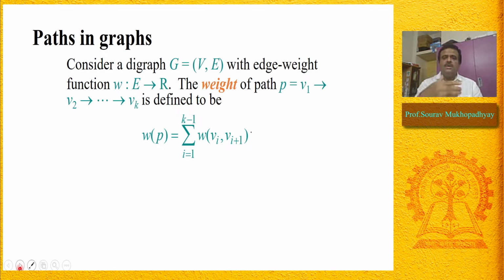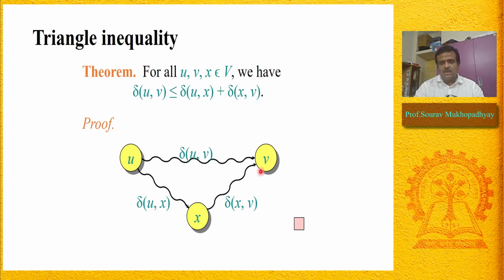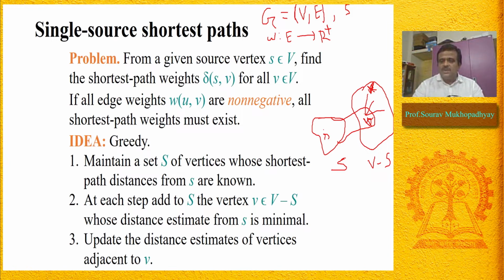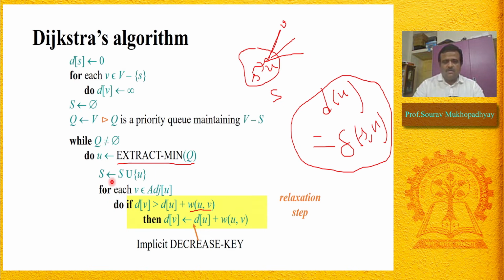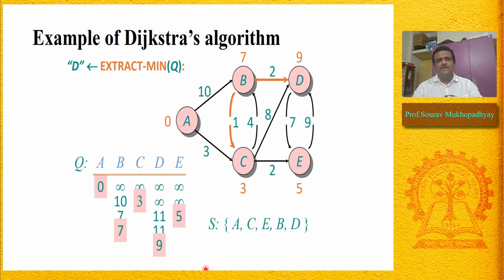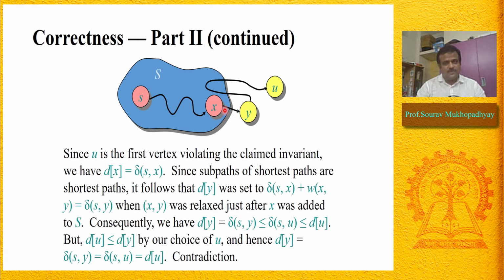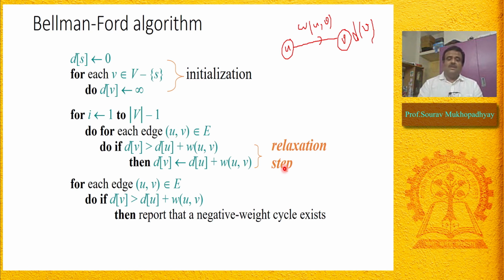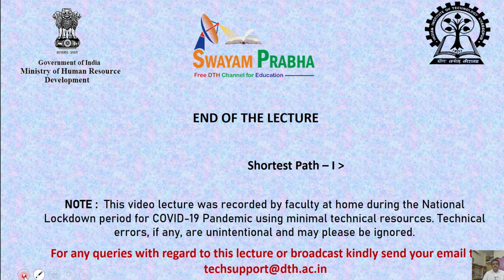Graph Shortest Path problem